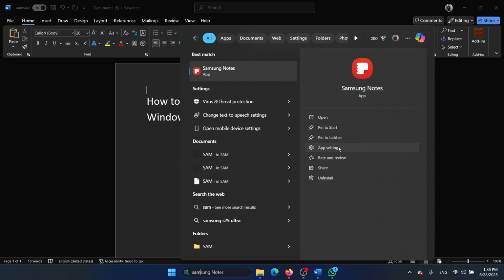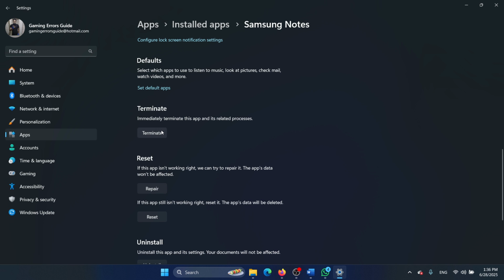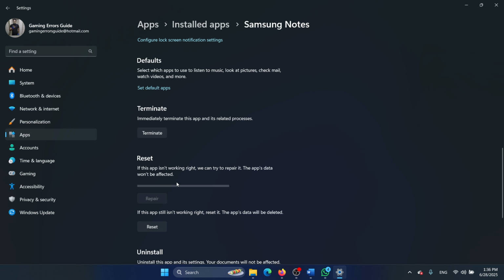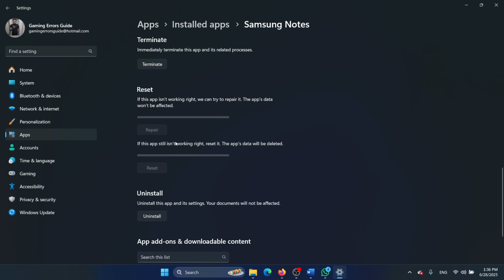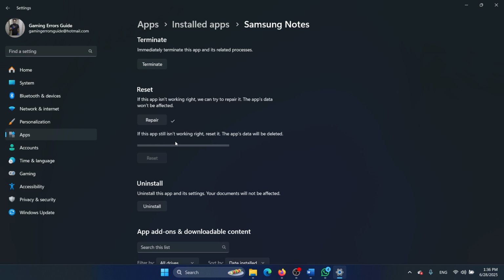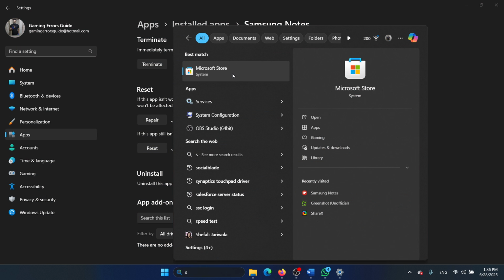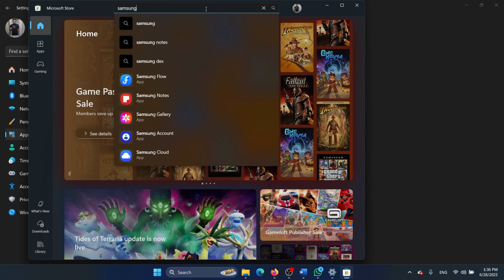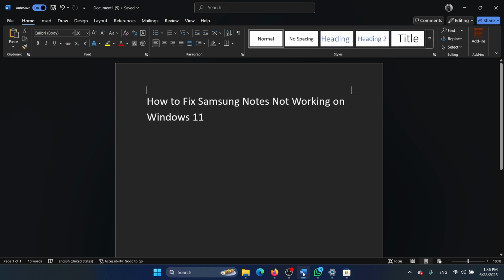How to Fix Samsung Notes Not Working on Windows 11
Video Title: How to Fix Samsung Notes Not Working on Windows 11

If you wish to Fix Samsung Notes Not Working on Windows 11 then please watch this video.